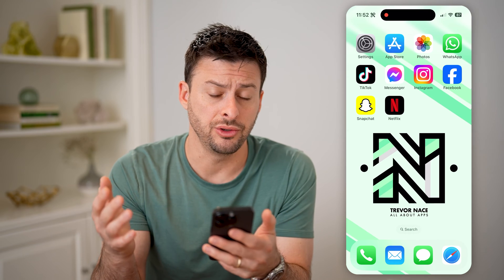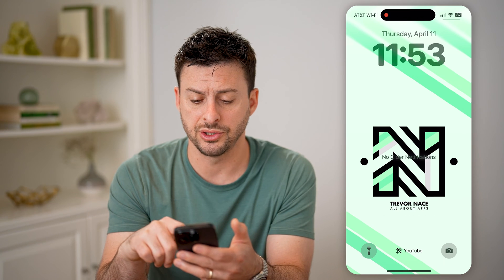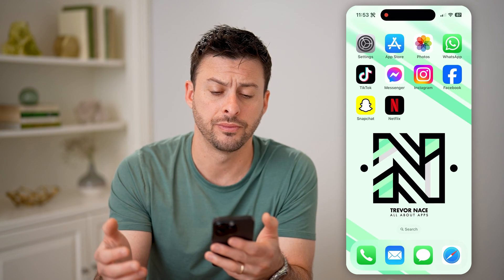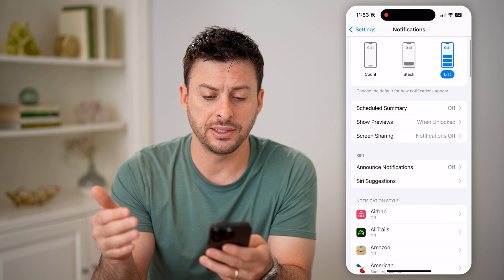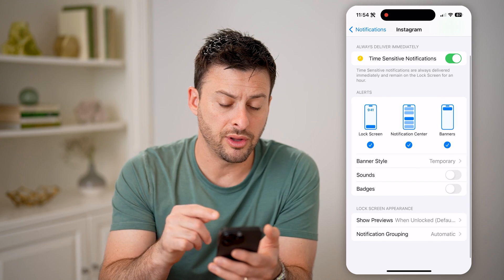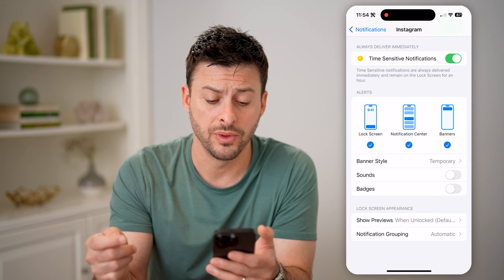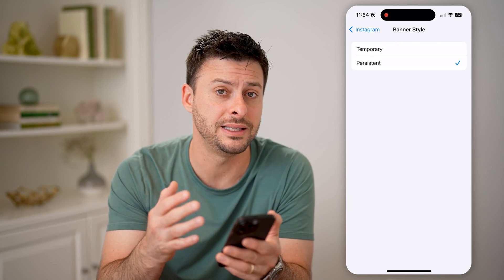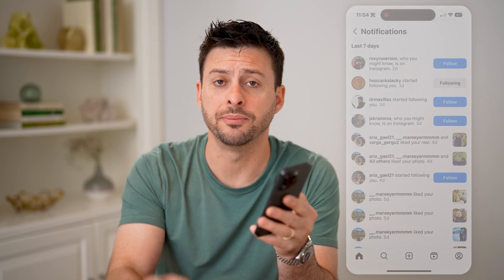How To Check Notification History On iPhone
Here's how to check your notifications on your iPhone and go back through the history to find old notifications.